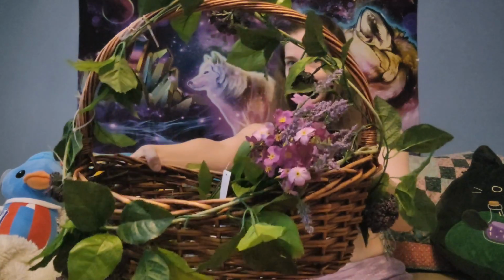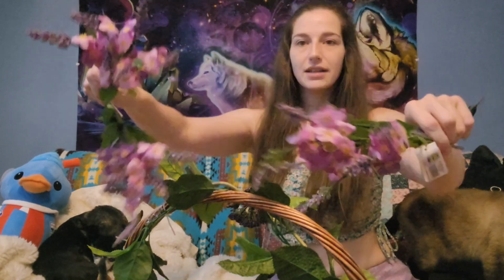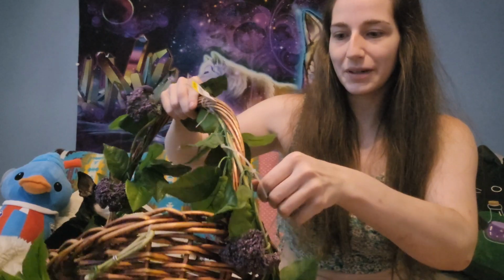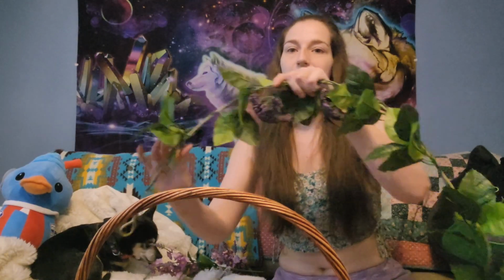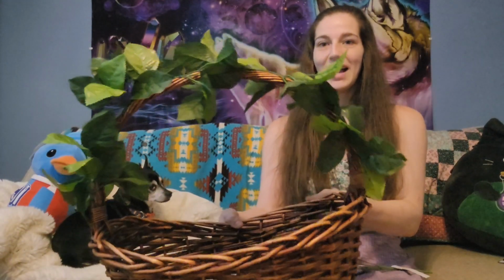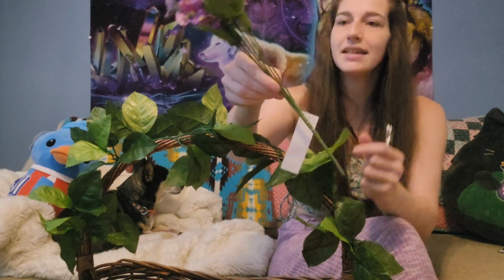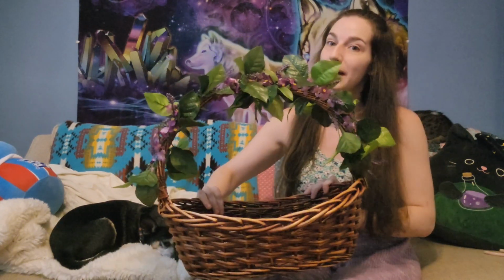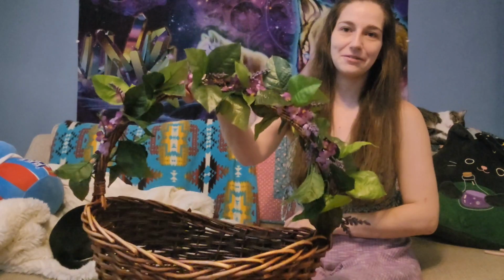How To Make A Floral Gift Basket - Easy DIY Art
In this video we teach how to add floral arrangements to a custom gift basket.

The Marketplace Vendor Mall:
2271 Sunset Blvd, West Columbia, SC 29169